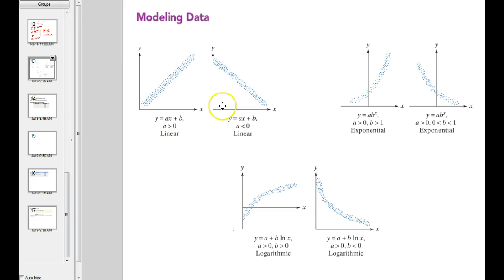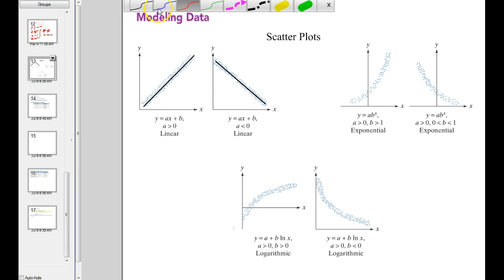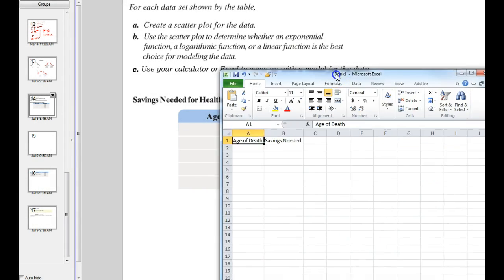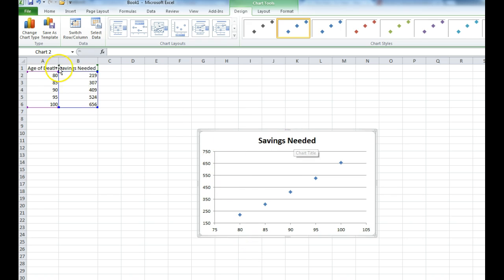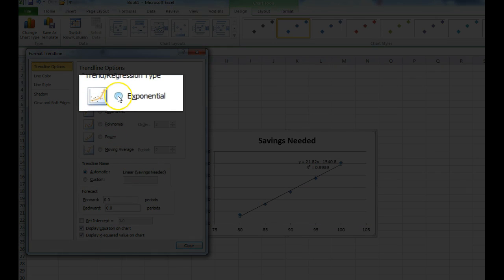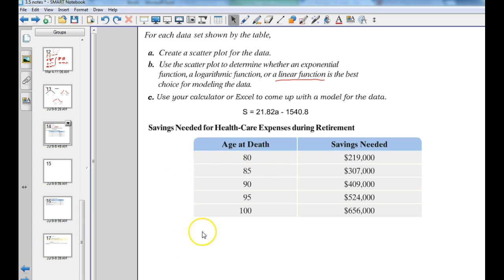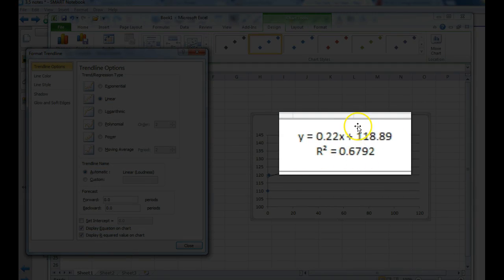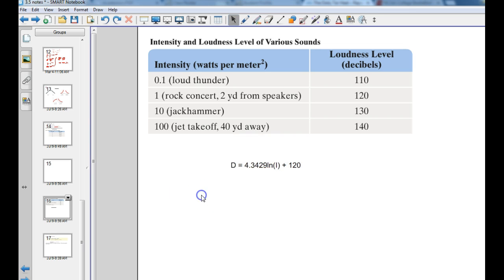171 Course Notes 3.5 Pt 4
Data Modeling. Using data to come up with a model using Regression in Excel.